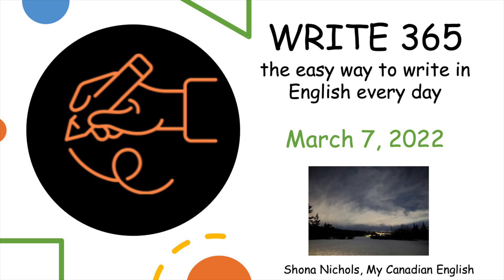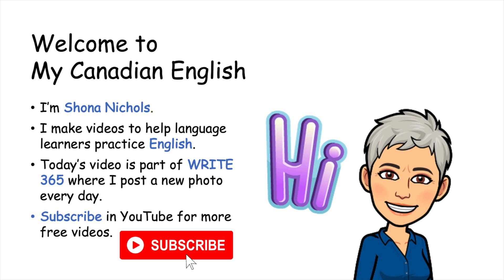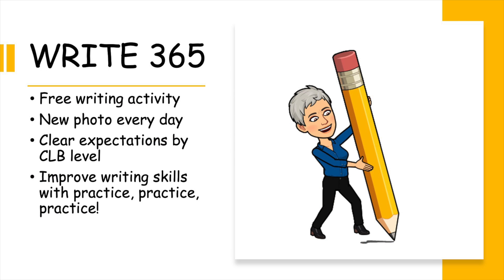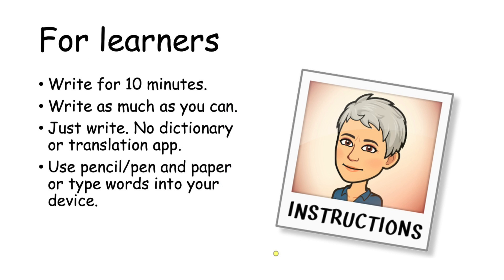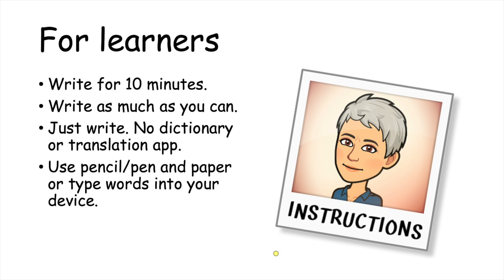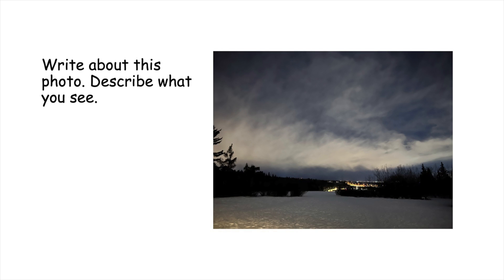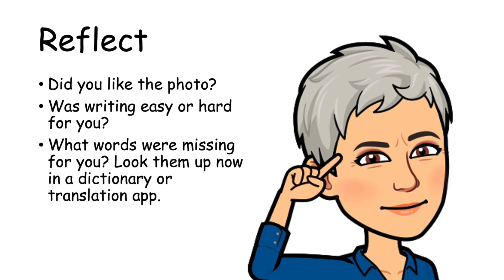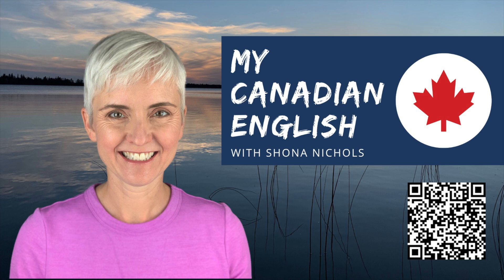WRITE 365 March 7, 2022: A daily writing activity for English language learners